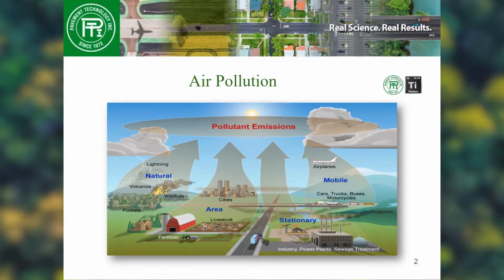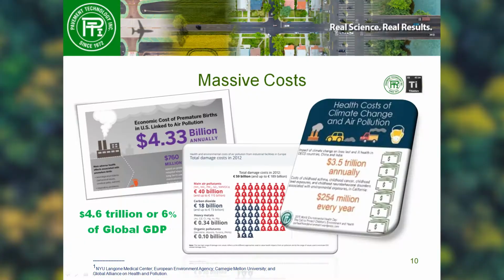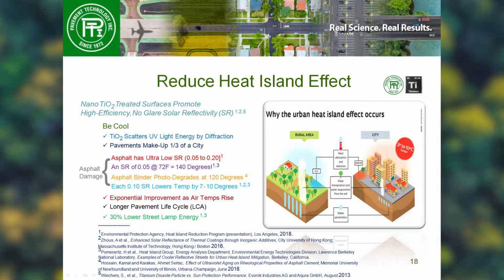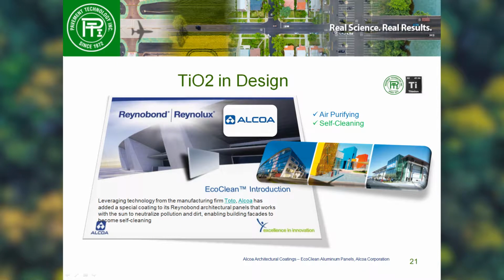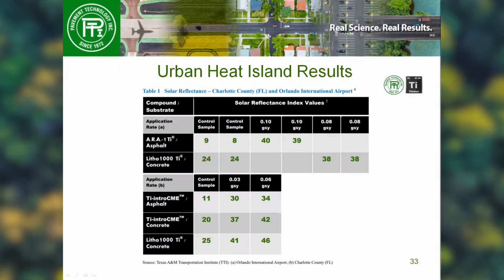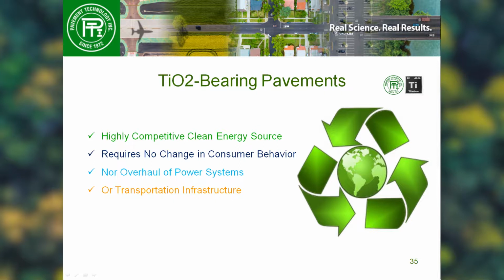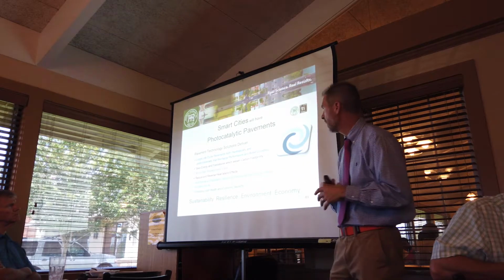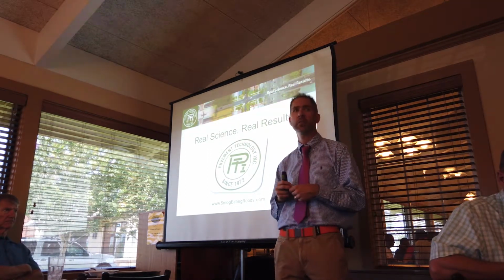PTI APWA, SAME NOx it Off Presentation V2